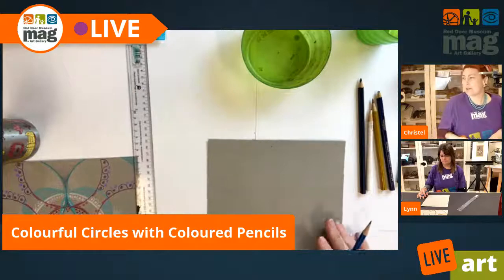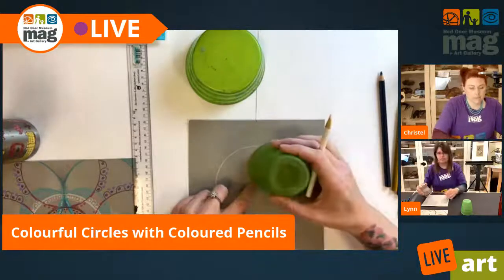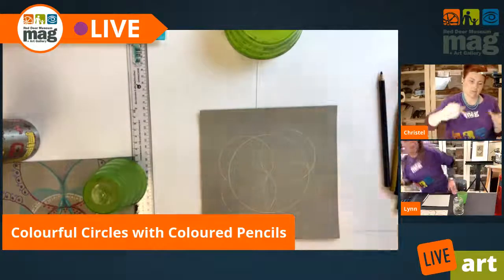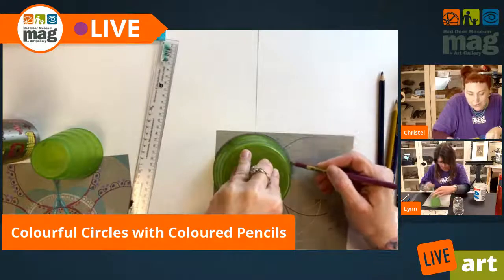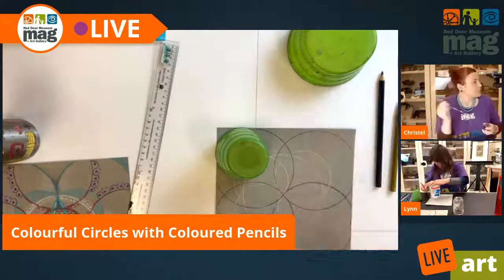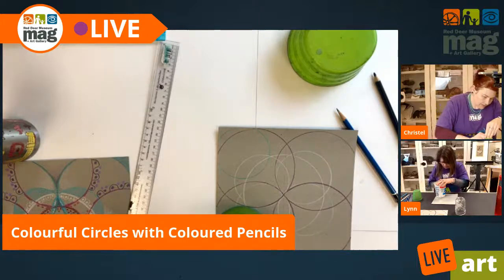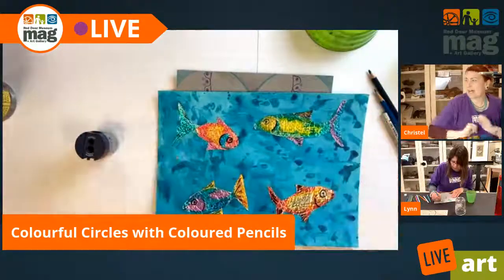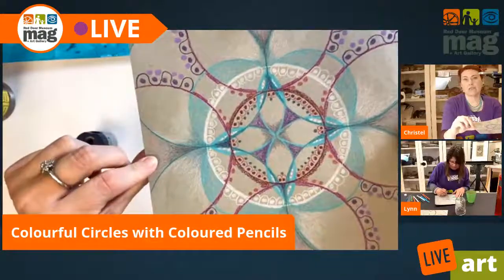Coloured Circles w/Coloured Pencil art project with Christel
For this project we will be working with repetition and color. This art project will be on gray paper and we will be working on creating a balanced abstracted image with circles!

Coloured Circles w/ Coloured Pencil

Supplies needed to follow along:
sheet of coloured drawing paper cut into square
pencil, eraser & pencil sharpener
ruler
various pencil crayons (including white)
2 different sized cups

 Symmetrical balance in art is when each half of the artwork is identical or very similar. Symmetrical balance can also be thought of as 50/50 balance or like a mirror image.

The term composition means ‘putting’ together. Different compositional elements carry ‘weight,’ for example brightness, colour, placement of the main subject.

 Step 1. Begin by using your ruler to divide the page into 4 equal squares. Then place ticks at the 2-3” mark and 4-5” mark on each line going up from the center.

*This is to help you keep your circles equal distances apart.

Step 2. Take the smaller of the cups, place it in the middle of the page and use a pencil crayon to draw around the cup like a template. Now take the larger cup, place it in the center of the page and repeat the process except with a different colour.

Step 3. Continue using the cups to create circles all over the page. Ideally, you will place equal amounts of circles in each quadrants in equal distances. *The lines and ticks you created will help you to keep all the circles symmetric.

Step 4. Once you are happy with your composition, erase the pencil lines and begin adding dots, bigger circles, shading etc. You want to create designs in each circle while keeping everything symmetric.

Step 5. Enjoy the process and continue colouring until you feel your drawing is complete!